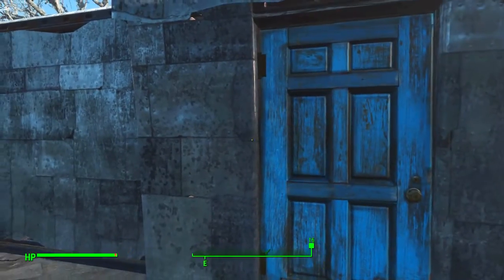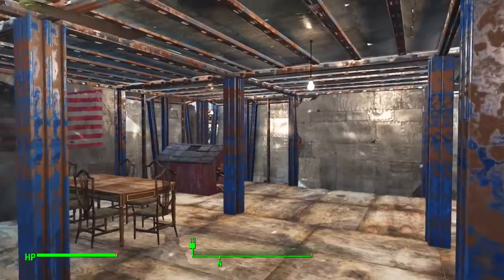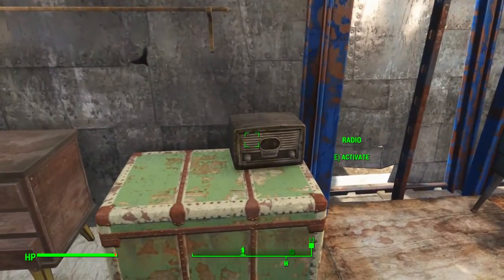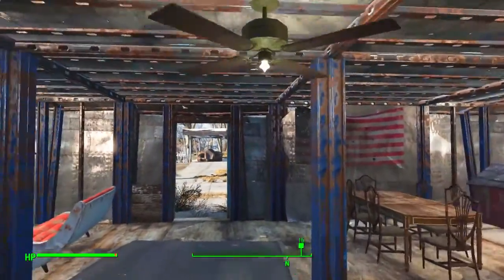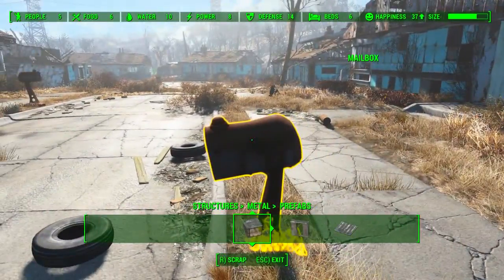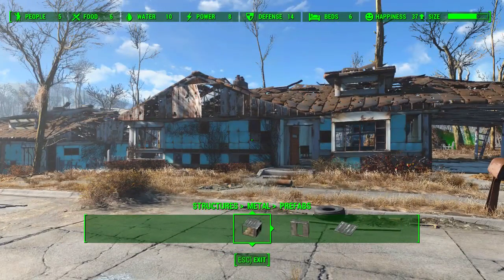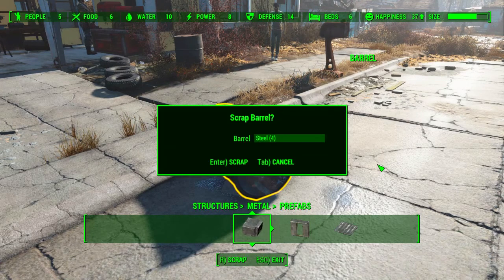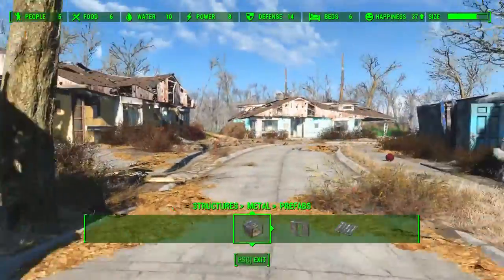Fallout 4: #1 - A Stroll around Sanctuary (No Spoilers)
Playing some Fallout 4 on the PC. Just some messing around in the Sanctuary town. (No Storyline or spoilers).

Savant - Synesthesia